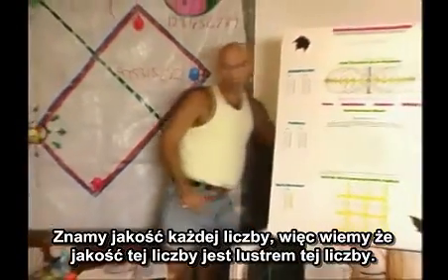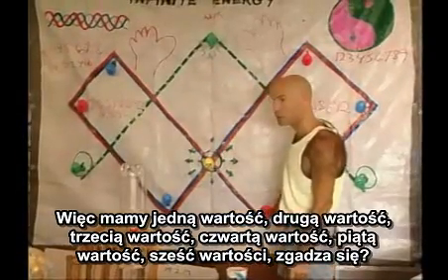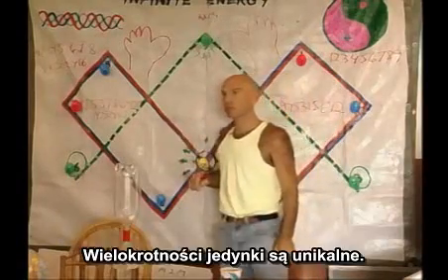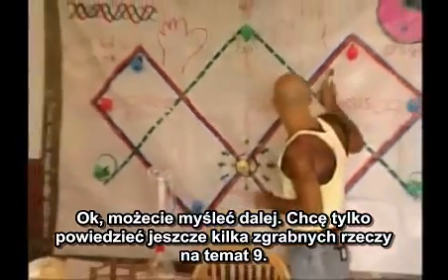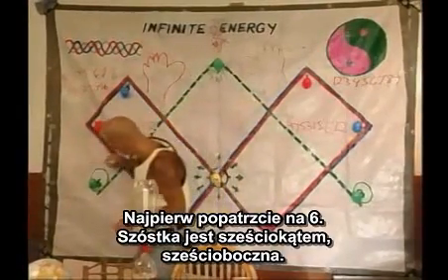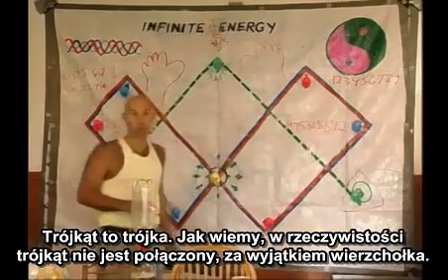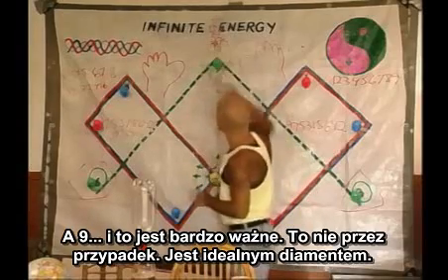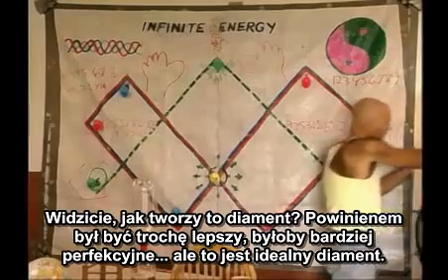Vortex Based Mathematics - Marko Rodin 6/18 (napisy PL)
"Jeśli tylko ludzkość znałaby moc trójek, szóstek i dziewiątek, to byłby to kompletnie inny świat." - Nikola Tesla. PLAYLISTA

"Zostaniecie zabrani na spiralną wycieczkę w torusowej karuzeli naszego deterministycznego wszechświata. Ciemna materia, wibracyjna esencja wszystkiego co istnieje, nie jest dłużej na swojej zabawie w chowanego - została odkryta. Wprowadzając matematykę wirową będziecie zdolni zobaczyć jak energia wyraża samą siebie matematycznie. Ta matematyka nie posiada anomalii i ukazuje wymiarowy kształt i funkcję wszechświata, będącego torusem, lub czarną dziurą w kształcie pączka. Jest to szablon dla wszechświata i cały mieści się w naszym systemie dziesiętnym! Wkraczacie na terytorium, w którym liczby są prawdziwe i żywe, nie zaledwie symbolami innych rzeczy. Odkryjecie, że relacje między liczbami nie są przypadkowe lub wymyślone przez człowieka, ale że liczby są w rzeczywistości elementarnymi cząsteczkami z których wszystko się składa. Ta utracona wiedza była dobrze znana starożytnym i teraz jest odkrywana współcześnie. Stopniowo zaczniesz widzieć liczby w prostej, lecz głęboko doskonałej, trójwymiarowej matrycy, która formuje się na kształt torusa. Siatka liczb odsłania kalibrację i koordynację dla silnika, który może zabrać nas we wszechświat i zaspokoić potrzeby energetyczne ludzkości."